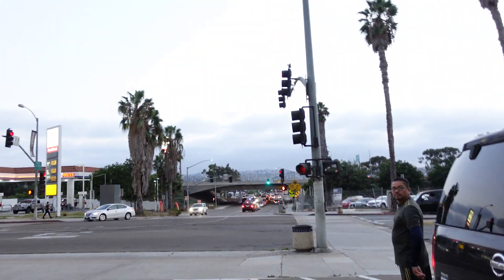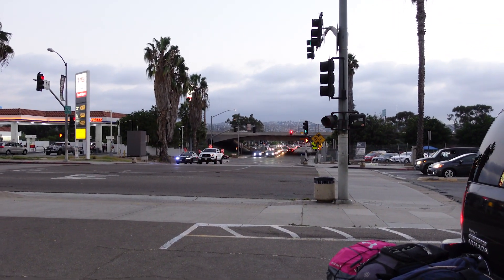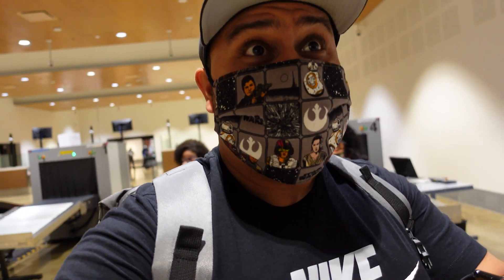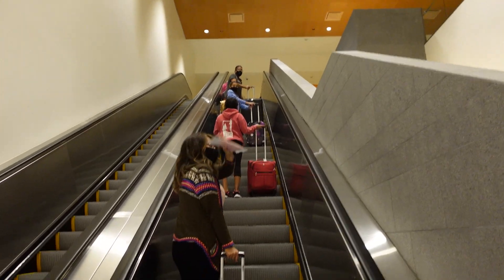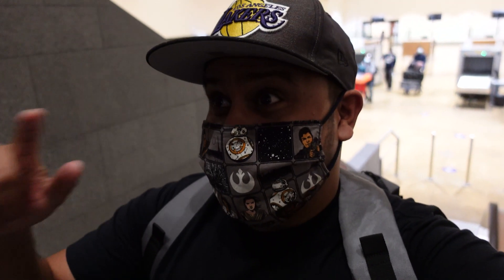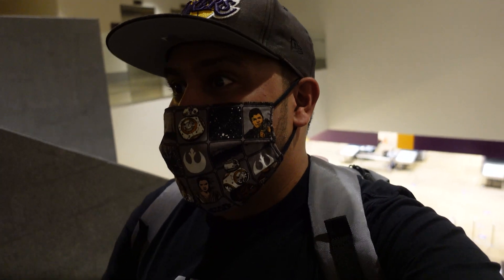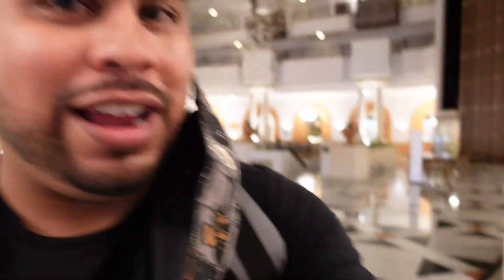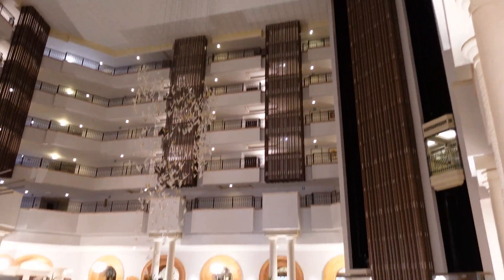Adventures in Mexico, and it is only the First day!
Vacationing in Mexico starts off with traveling, sweating in high humidity, driving with water everywhere and enjoying a thunderstorm. A family vacation that will be shown through the next videos! I hope you enjoy the adventures!

Hotel: Fiesta Americana, Merida, Yucatan, Mexico
Airline: AeroMexico